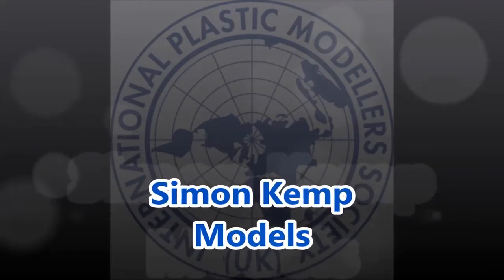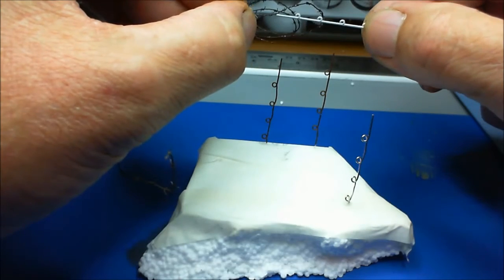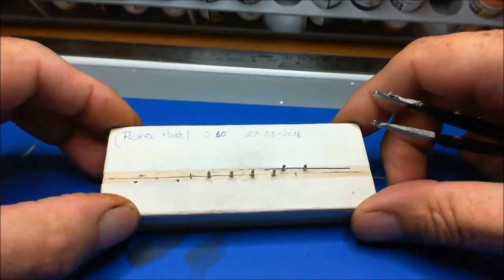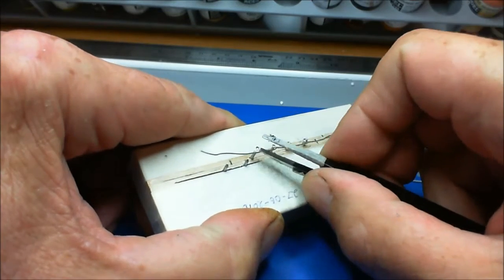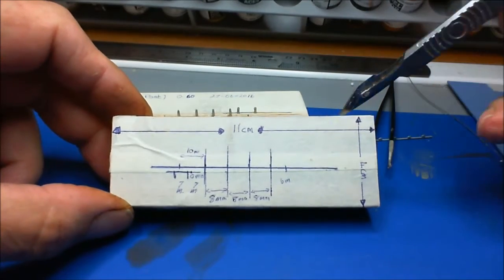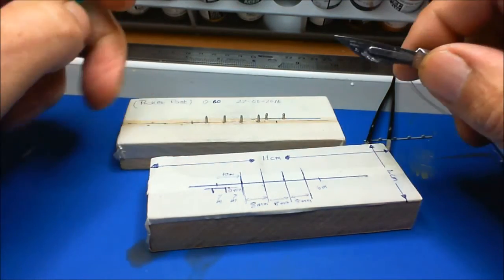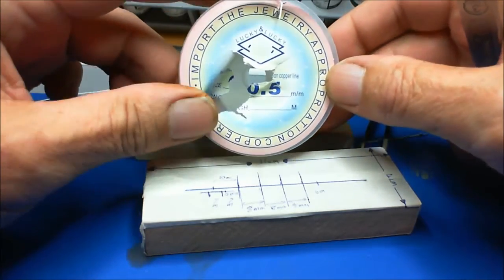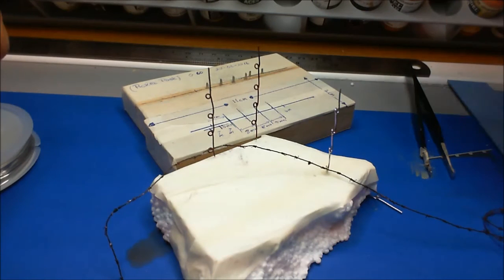How I make 1/35 scale picket posts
Just a short video on how I make picket posts 1/35 scale dioramas